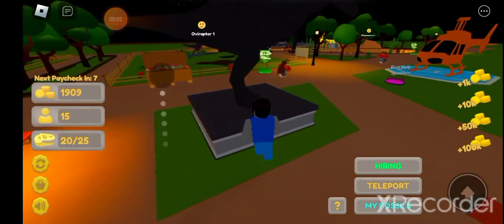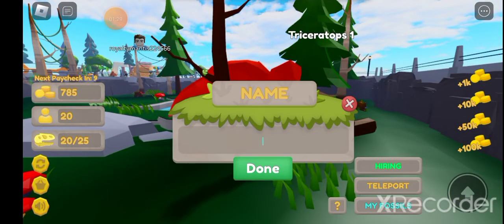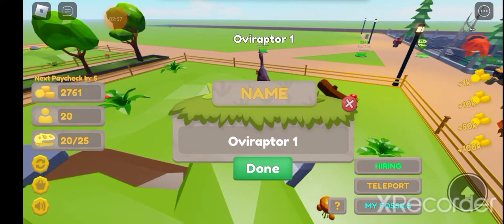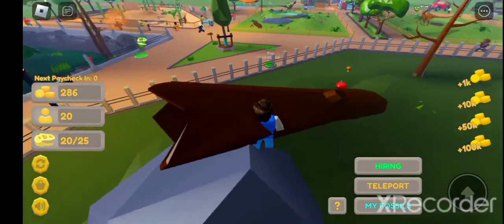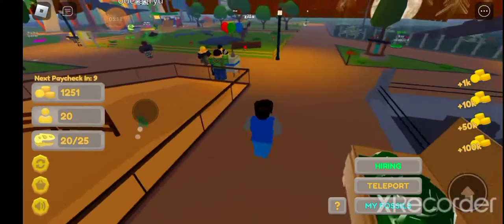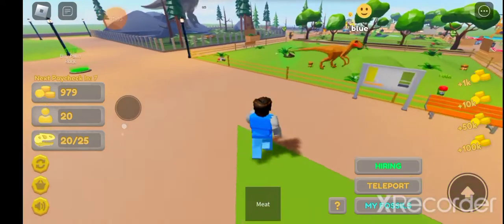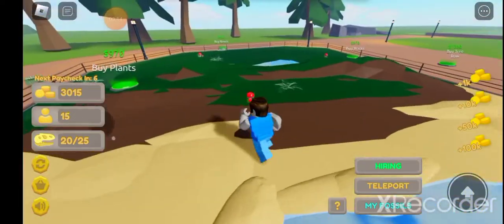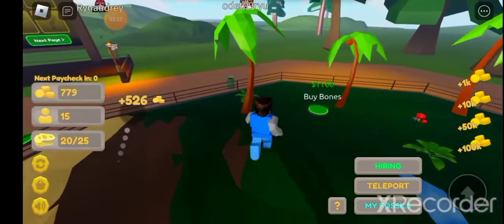Building the ultimate dinosaur zoo